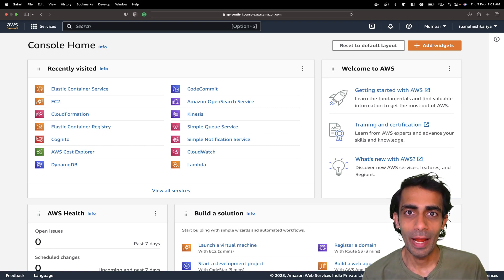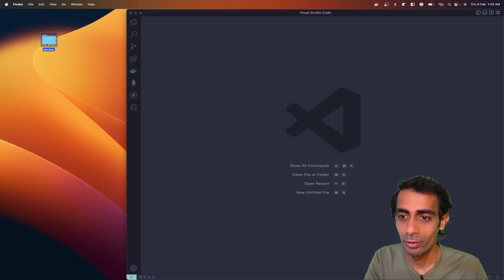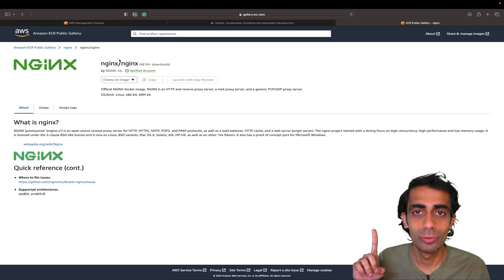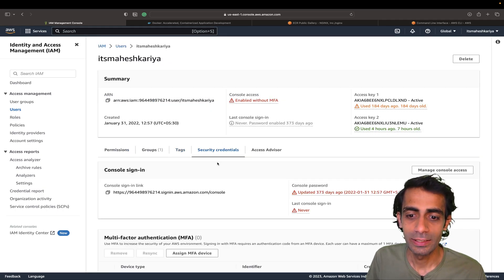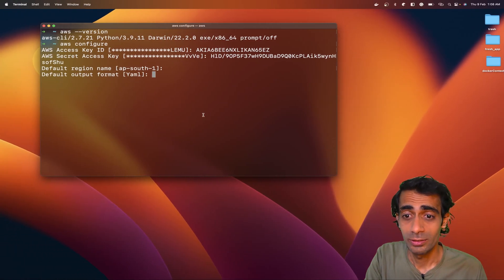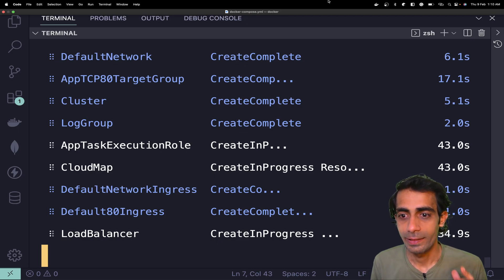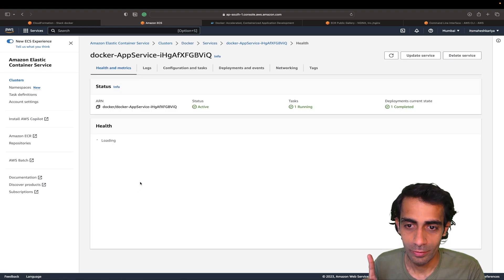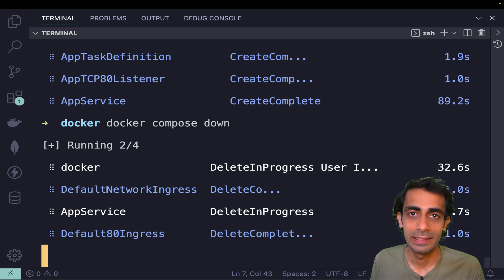Deploy Docker Compose to AWS | Docker Context | AWS Cloud Formation | Docker compose to AWS CFN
In this tutorial, I am gonna deploy a complete docker-compose file to AWS using docker context to AWS Clodformation

Find me anywhere on the web using: @itsmaheshkariya